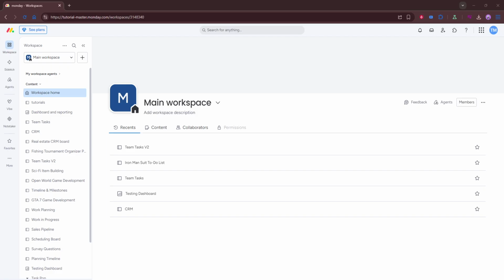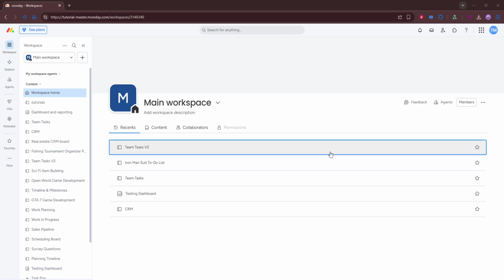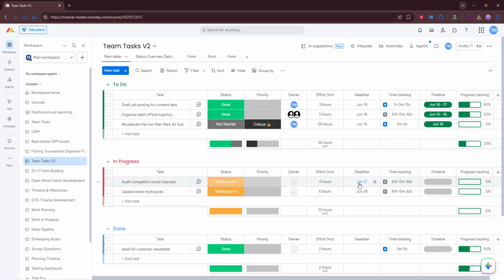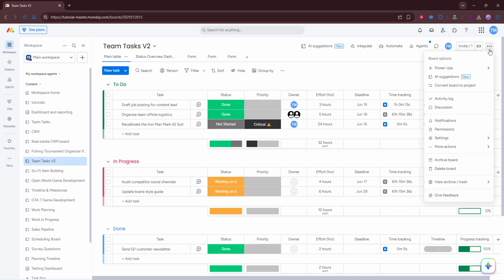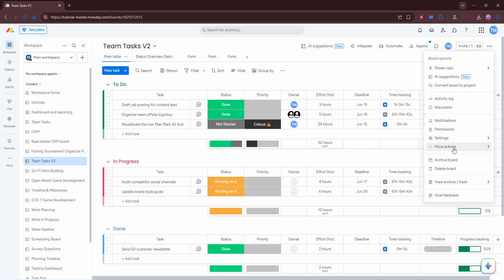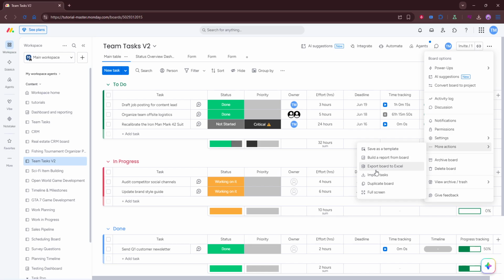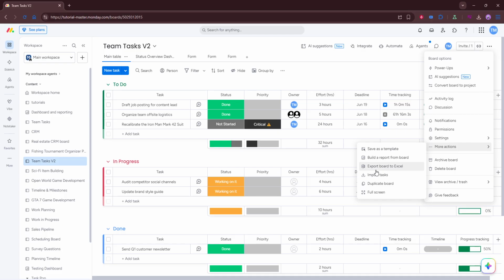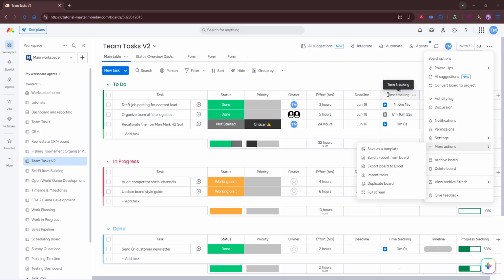How To Export Data From Monday.com [Step By Step Guide]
In today's video we cover How To Export Data From Monday.com [Step By Step Guide]